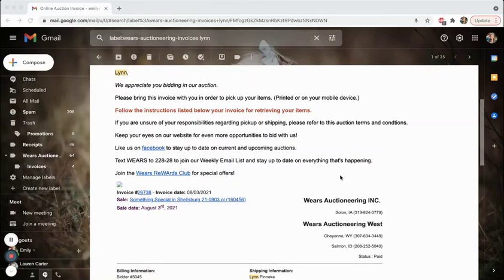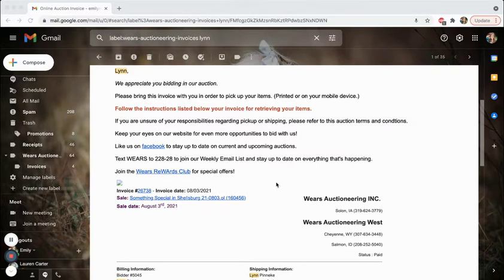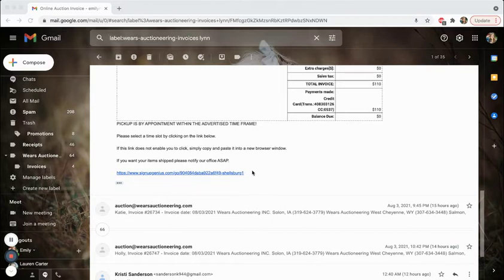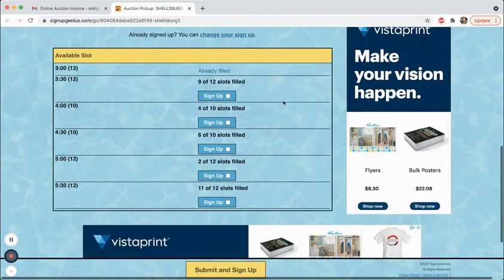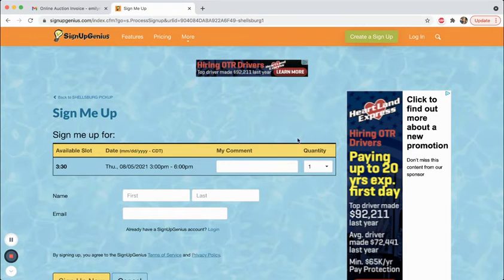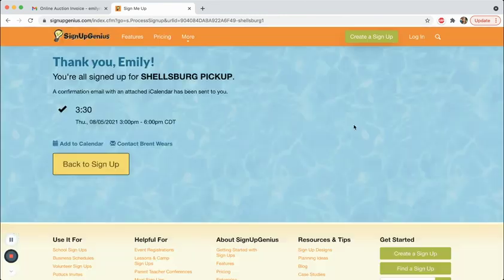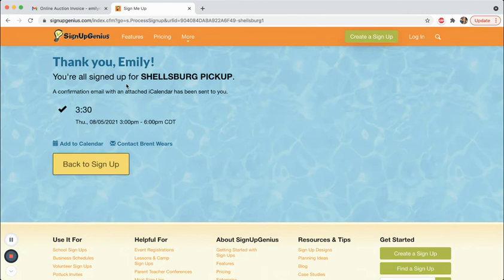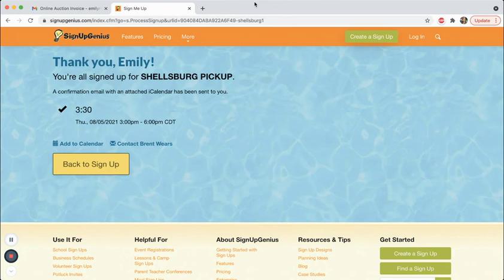How to use signup genius for auction pickups! 2.0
Use signup genius with a few simple clicks and in just a few seconds you can be signed up for our auction pickup and have the address in your inbox!